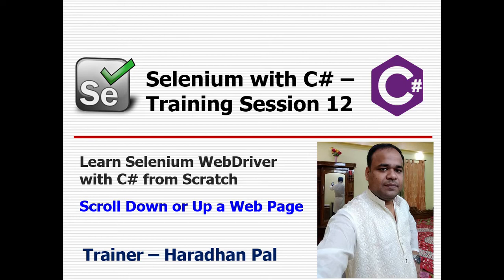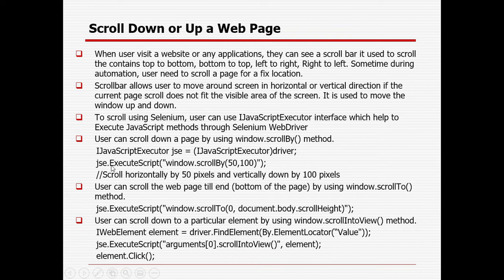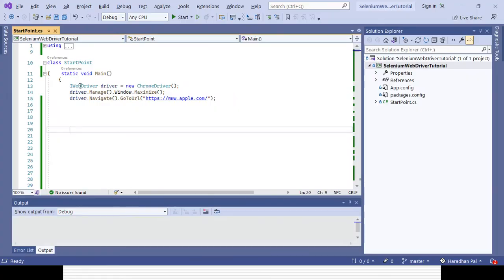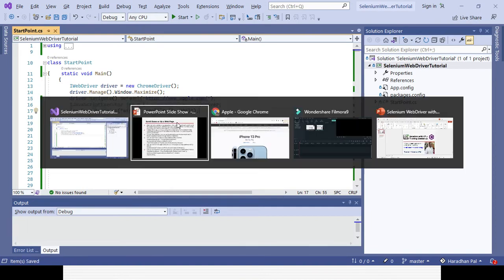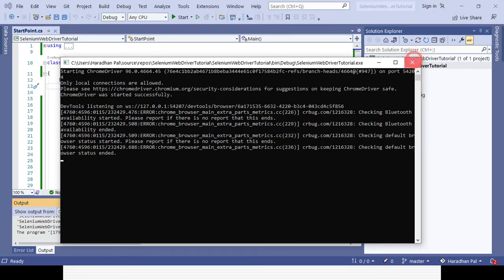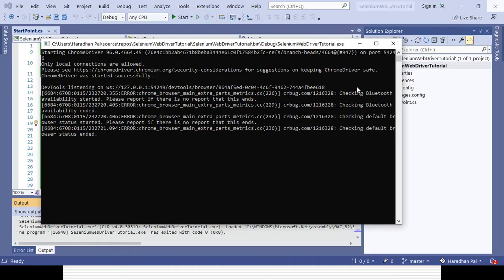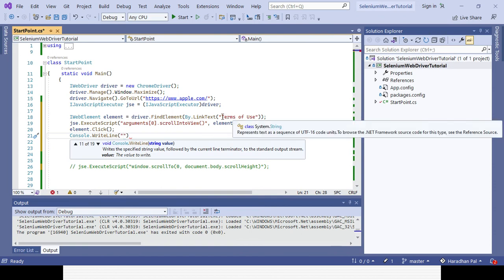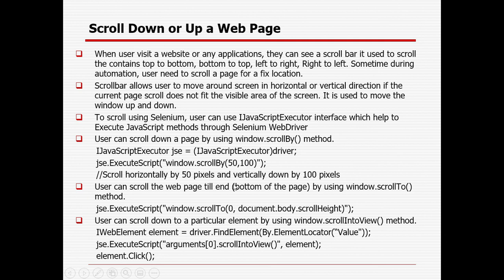Scroll Down or Up a Web Page, Website or Application ​​​​​​- Selenium WebDriver with C# - Session 12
When user visit a website or any applications, they can see a scroll bar it used to scroll the contains top to bottom, bottom to top, left to right, Right to left. Sometime during automation, user need to scroll a page for a fix location.
Scrollbar allows user to move around screen in horizontal or vertical direction if the current page scroll does not fit the visible area of the screen. It is used to move the window up and down.
To scroll using Selenium, user can use IJavaScriptExecutor interface which help to Execute JavaScript methods through Selenium WebDriver
User can scroll down a page by using window.scrollBy() method.
        IJavaScriptExecutor jse = (IJavaScriptExecutor)driver;
        jse.ExecuteScript("window.scrollBy(50,100)");
        //Scroll horizontally by 50 pixels and vertically down by 100 pixels
User can scroll the web page till end (bottom of the page) by using window.scrollTo() method.
        jse.ExecuteScript("window.scrollTo(0, document.body.scrollHeight)");
User can scroll down to a particular element by using window.scrollIntoView() method.
        IWebElement element = driver.FindElement(By.ElementLocator(“Value"));
        jse.ExecuteScript("arguments[0].scrollIntoView()", element);
        element.Click();